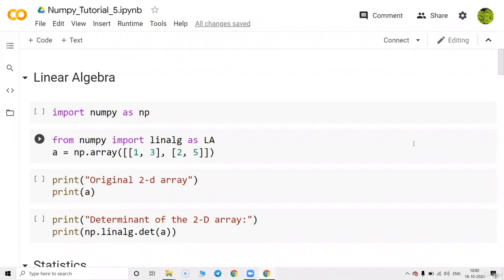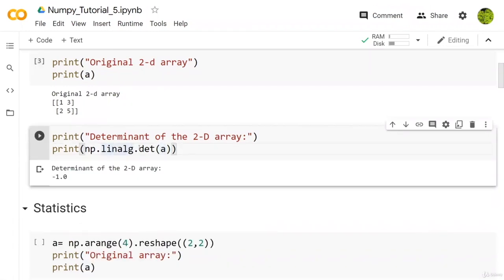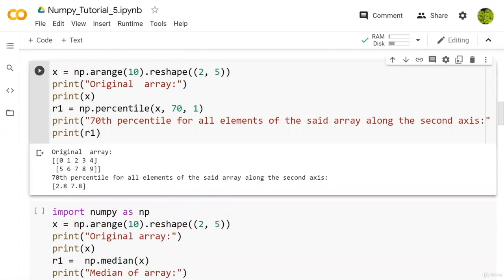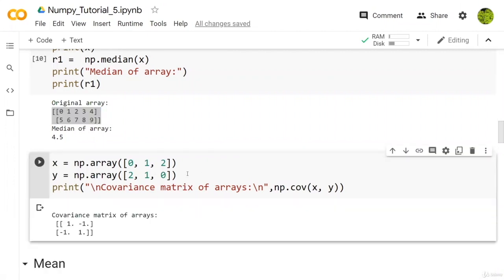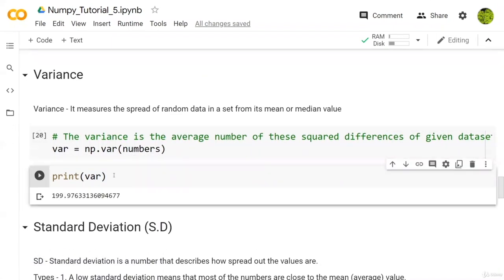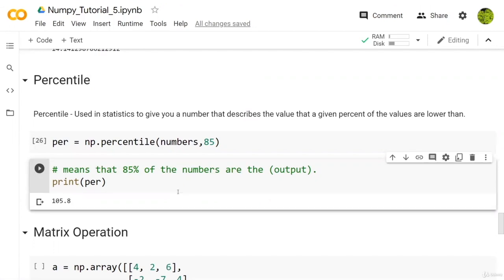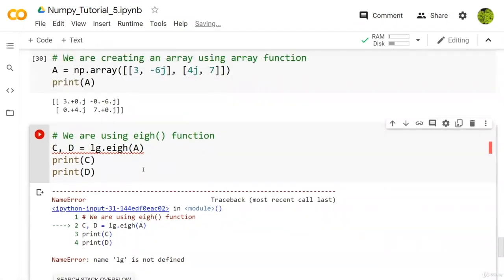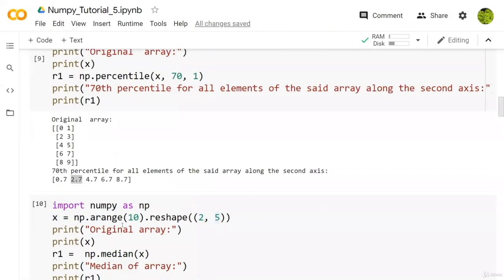42. Python: NumPy Library Tutorial (5)